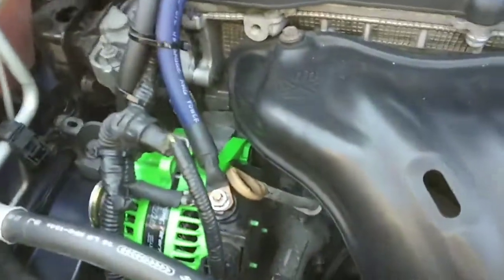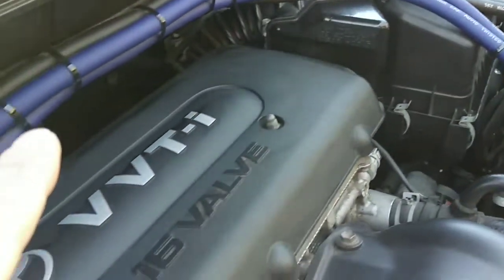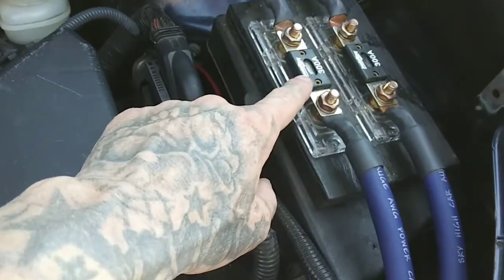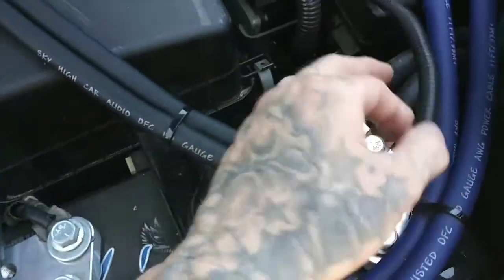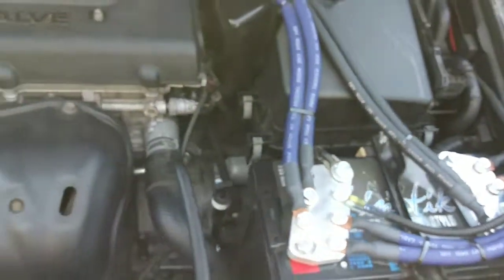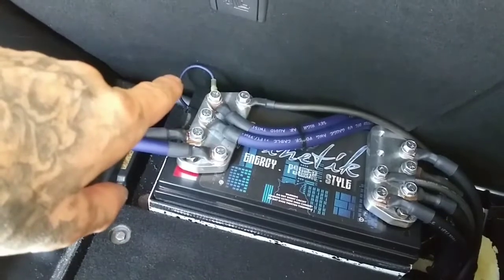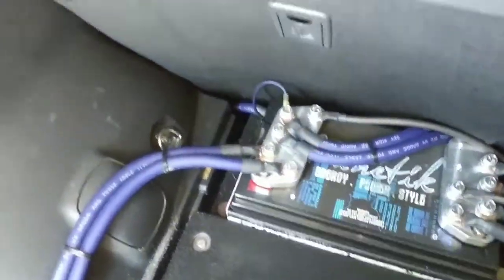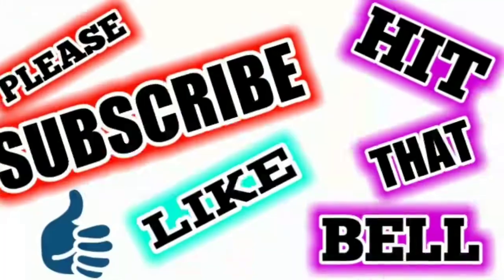BIG 3-4 UPGRADE 2008 SCION XB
Walk around of how I did my big 4 UPGRADE in my 2008 scion xb  hopefully this can help someone or give them ideas for their car when they are upgrading their charging system...